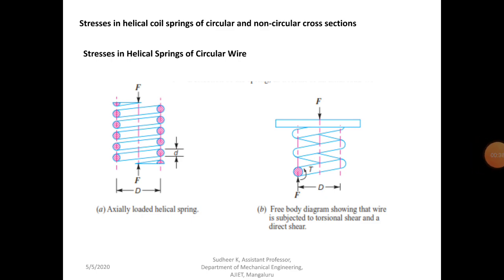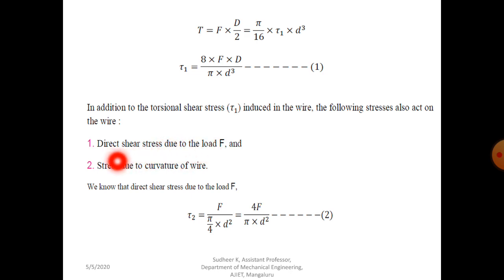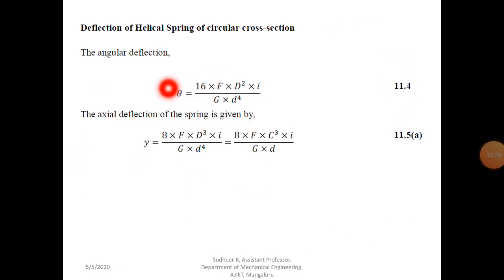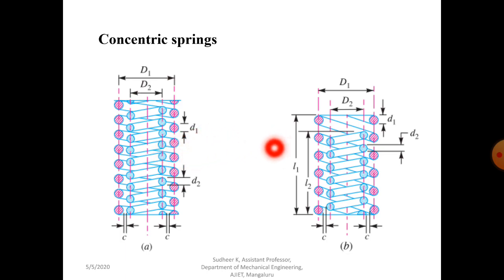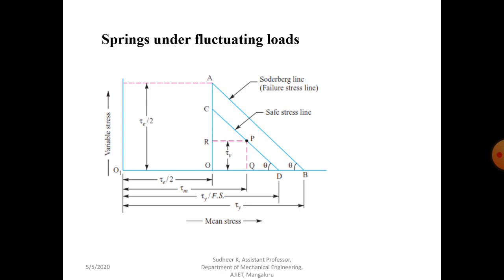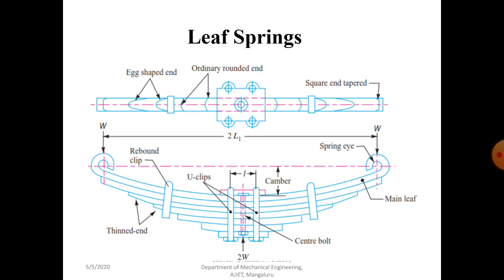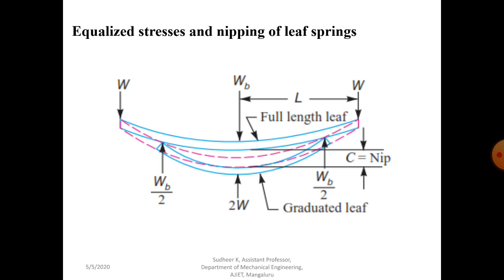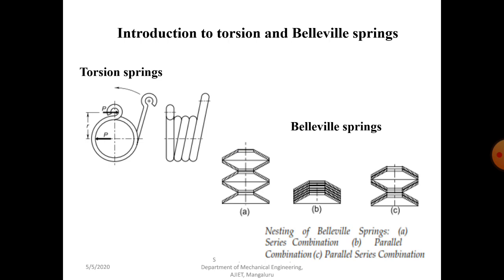Module_2 Springs_Class_13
Design of Machine Elements-II